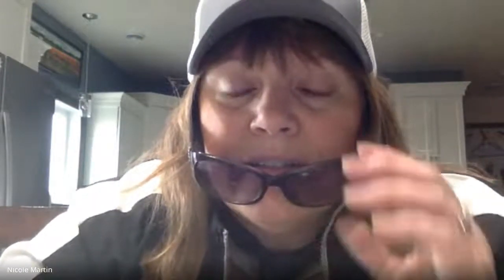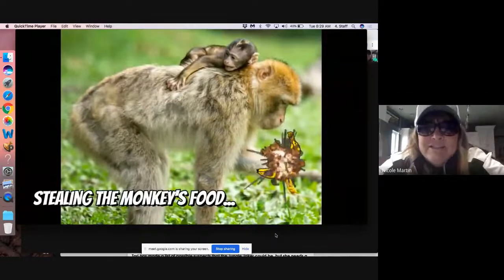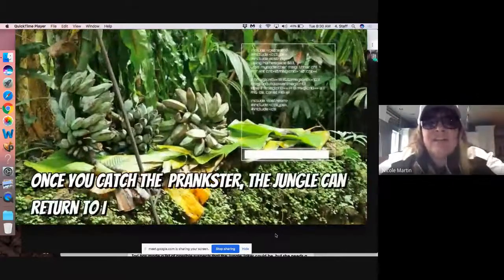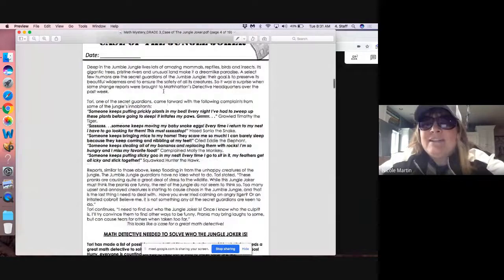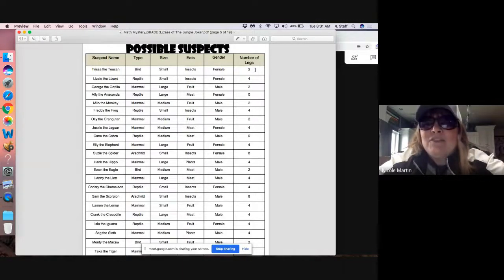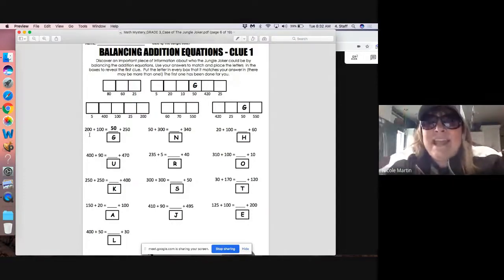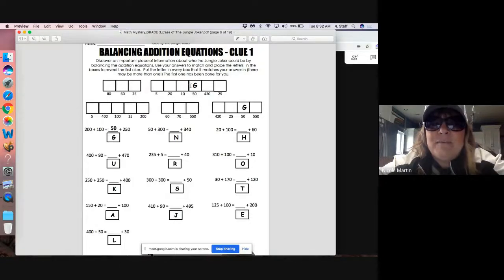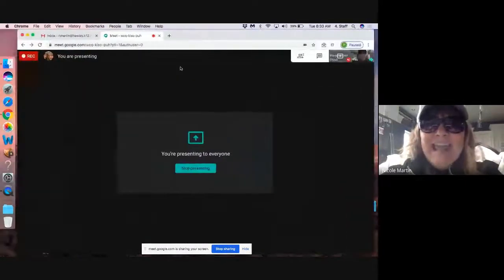Jungle Math Mystery - Clue 1